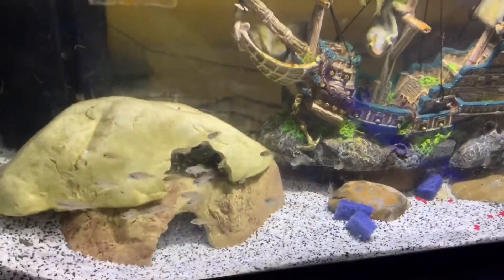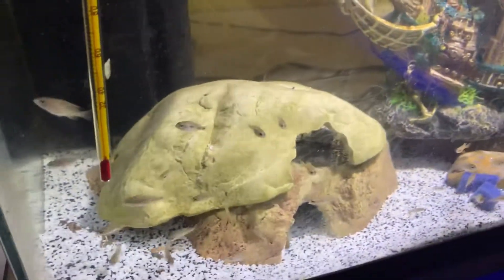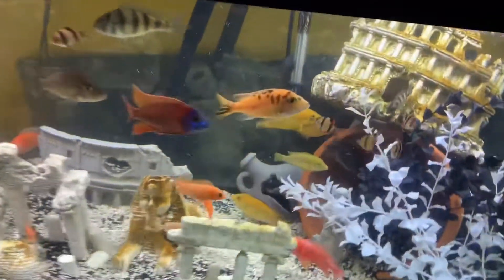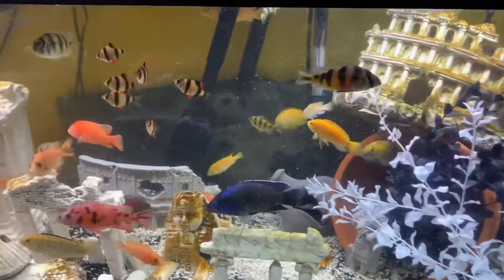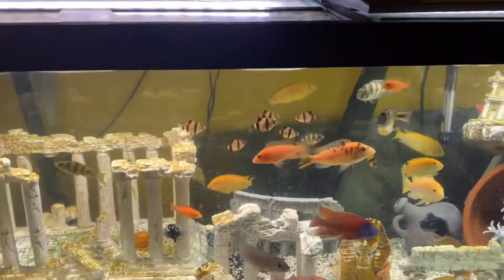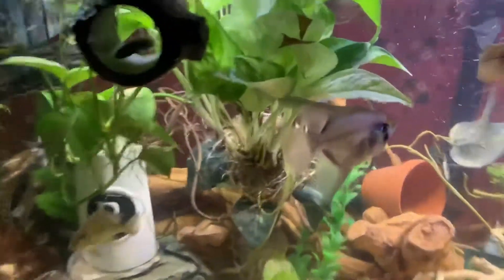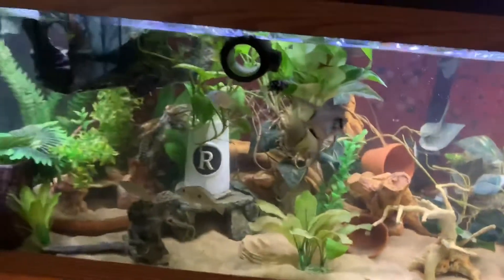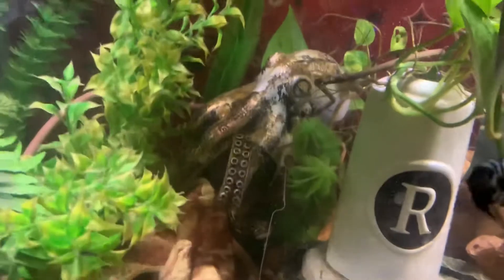African cichlids update and South American cichlid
Alil Update on the fish room